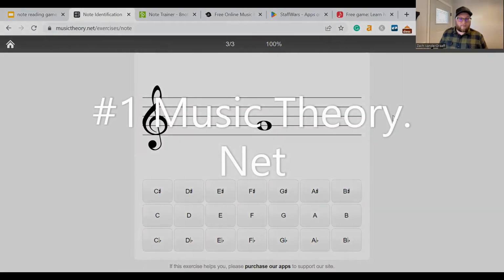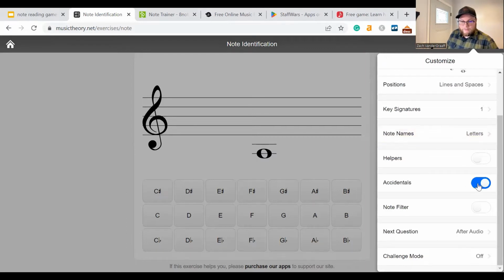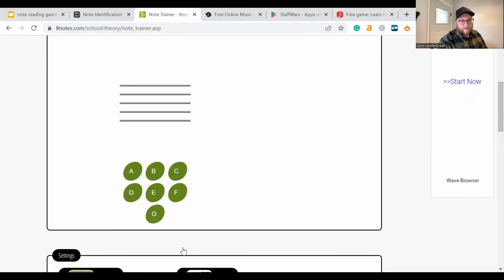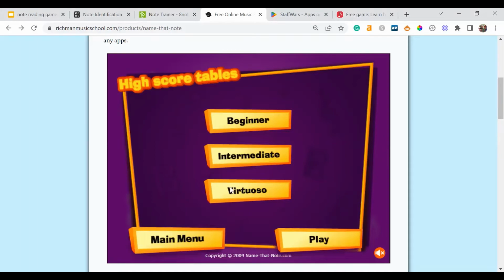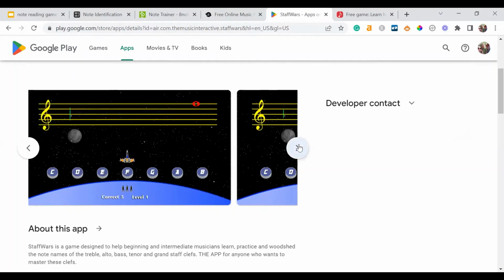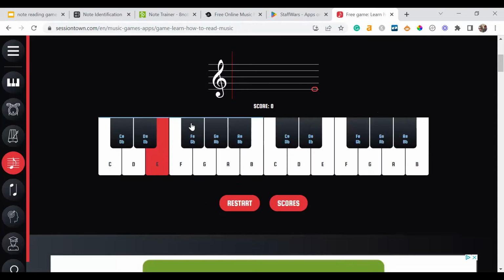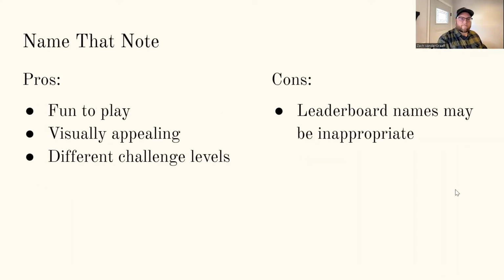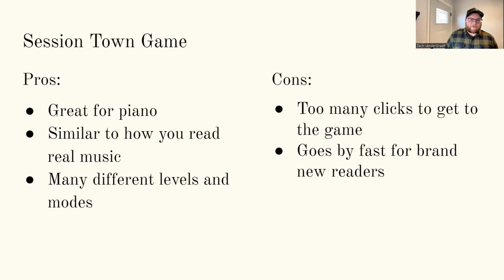5 Fun Note Reading Games For Music Class (2022)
Note reading games are one of the best ways to practice reading notes on the music staff. At a certain point, you HAVE to simply let the kids practice over and over to get facility with the skills. These 5 games are perfect for your elementary music room and will help students get a better grasp of the treble clef, bass clef, and even tenor clef or alto clef.

⏰ Timestamps:
00:00 - Begin
00:59 - Music Thoery.Net
02:04 - Note Trainer
02:46 - Name That Note
03:39 - StaffWars
03:58 - Session Town
04:45 - Recap Of Them All

The Dynamic Music Room is a music teacher resource site dedicated to building authentic, engaging, and cooperative music experiences in students young and old. The resource was started in 2019 by Zachery VanderGraaff, a music teacher in Michigan.